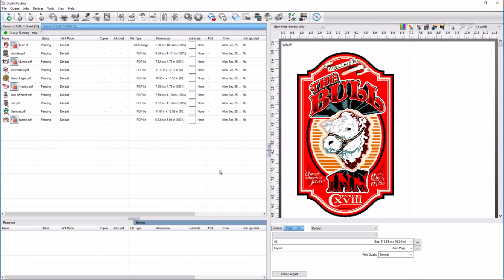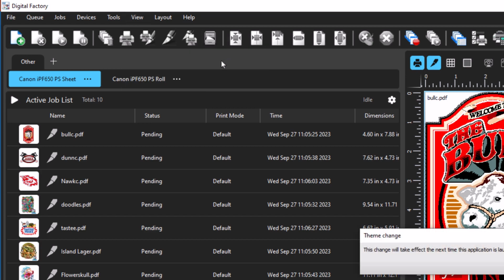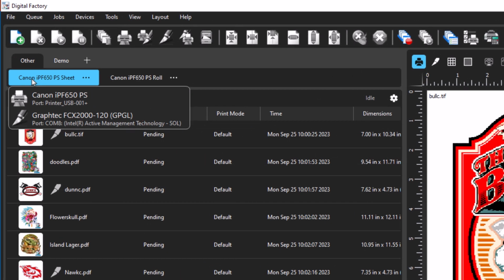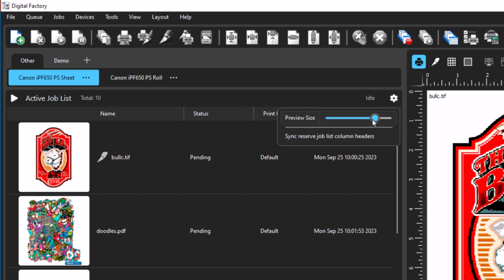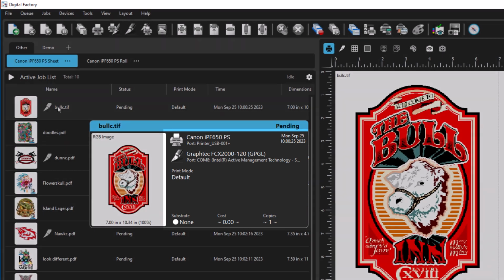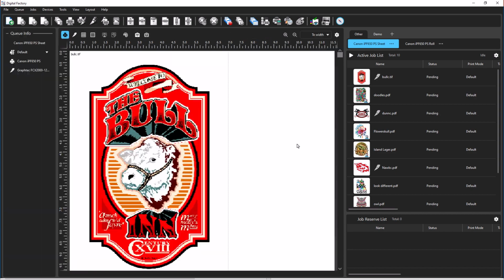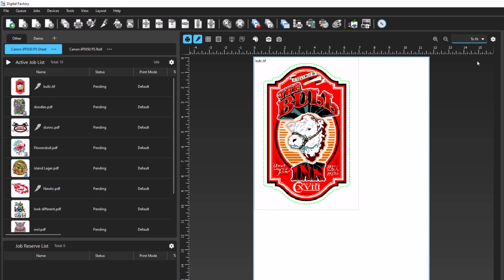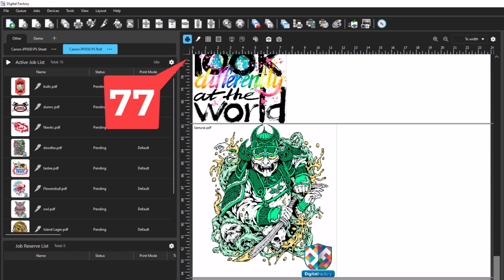Introducing The Next Gen UI For Digital Factory v11.1!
New in Digital Factory v11.1!

This UI simplifies, streamlines, and declutters many elements of the Digital Factory UI while adding more control and customization over production.